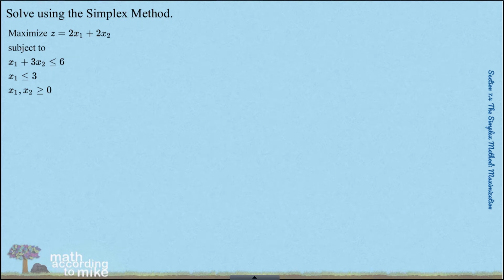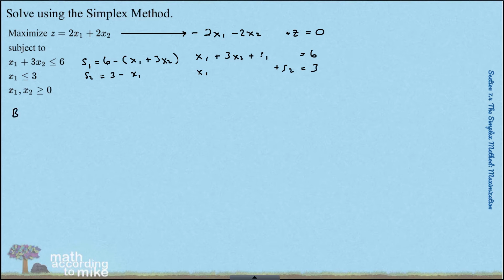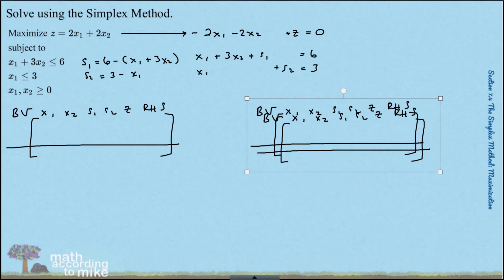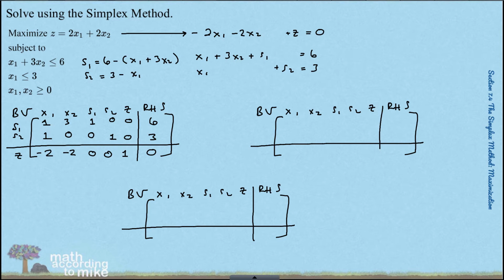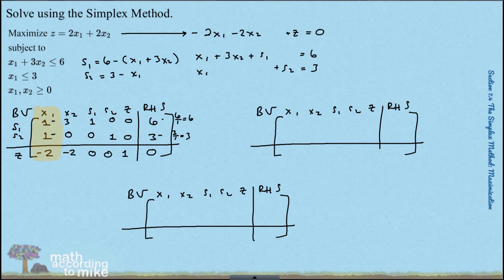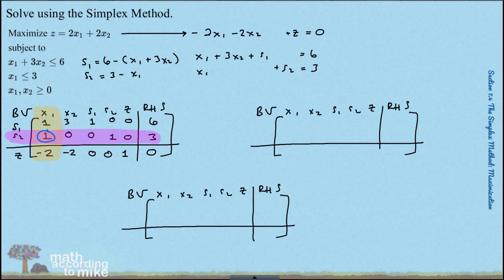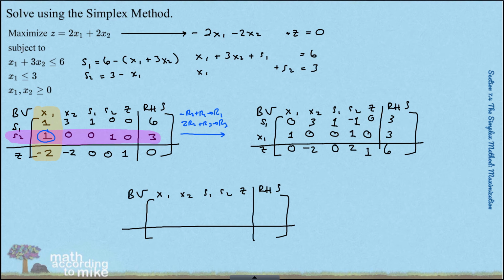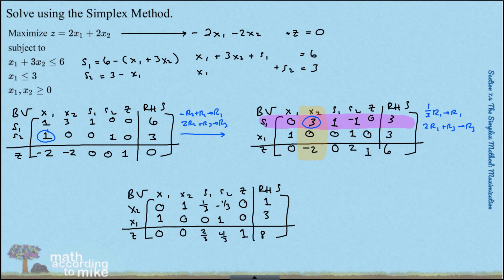Using the Simplex Method for a Standard Maximization Problem Part 1